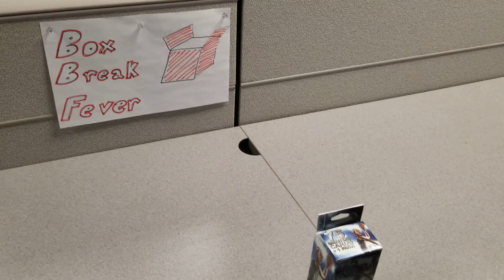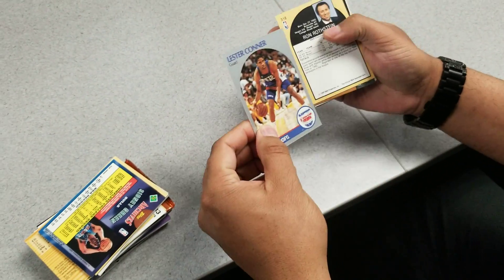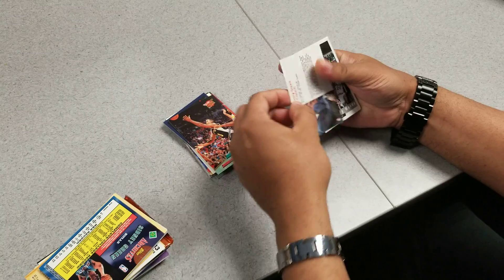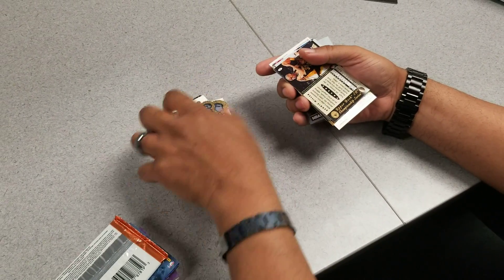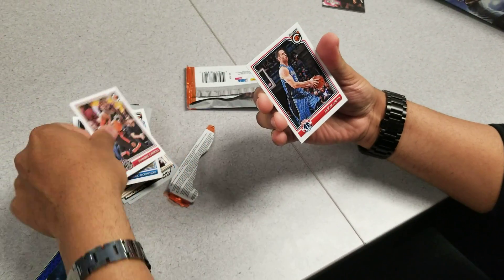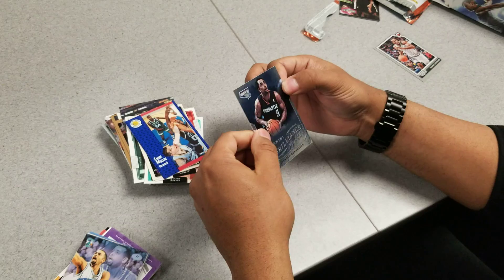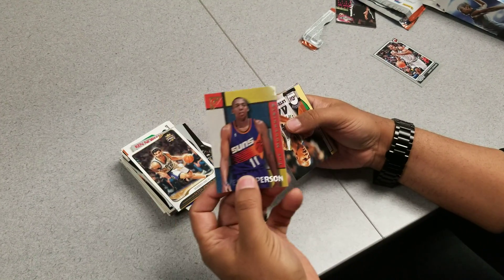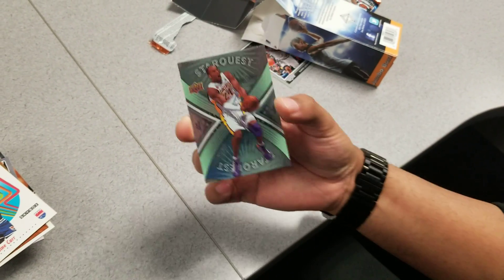Random target basketball break